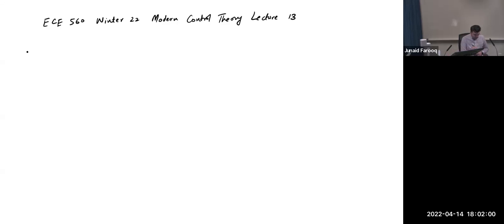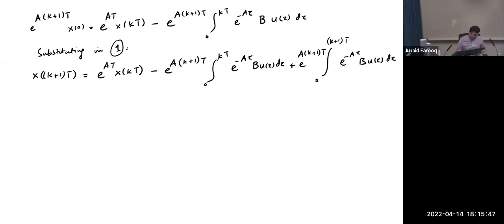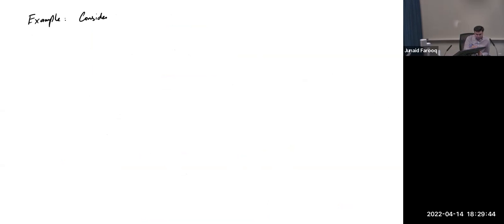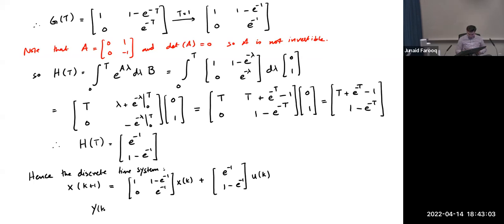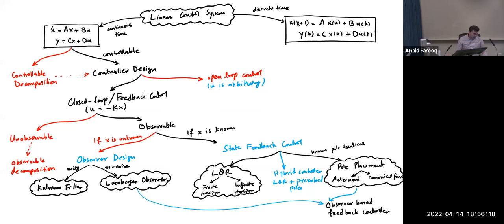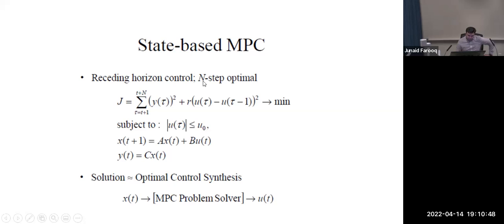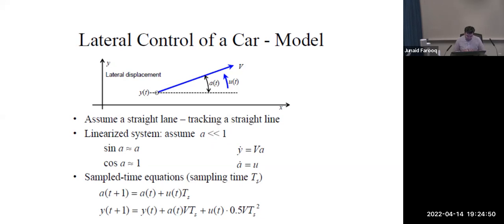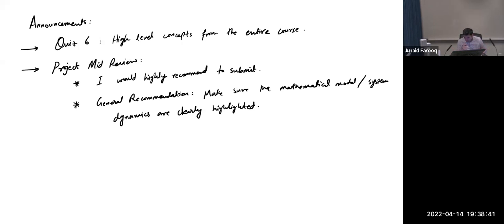ECE 560 Modern Control Theory W22 Lecture 13